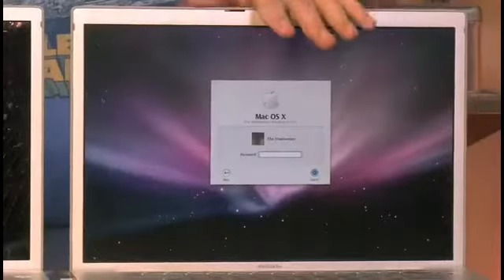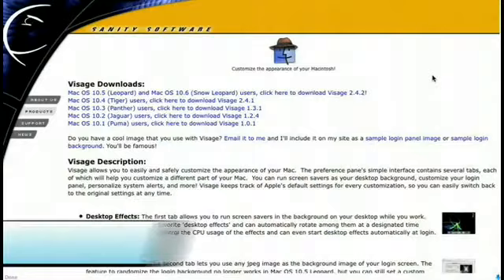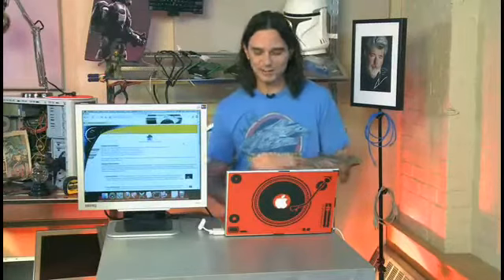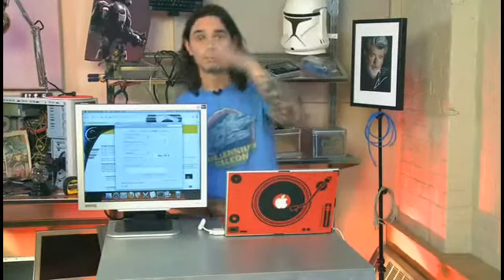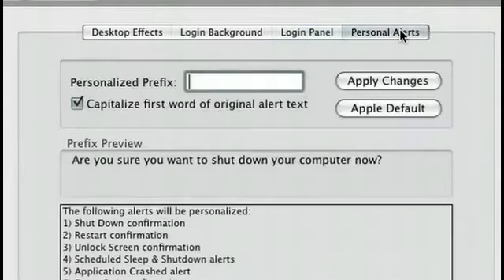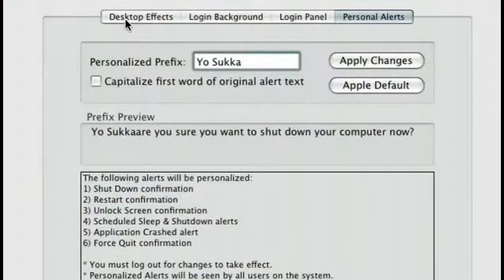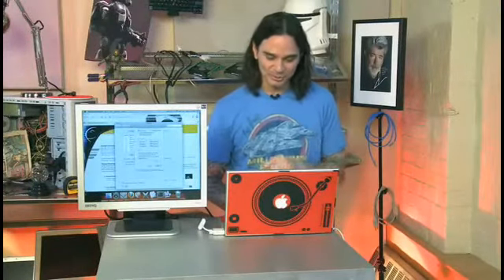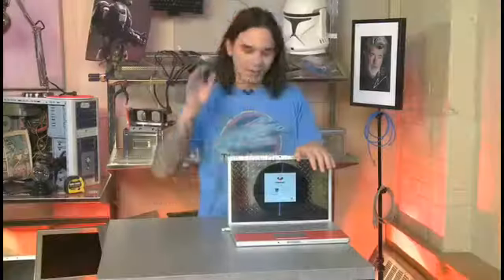Pimpin' Your Login Screen with Visage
Lucas Cochran pimps out this Mac login screen with Visage. A Internet video series by butterscotch.com.